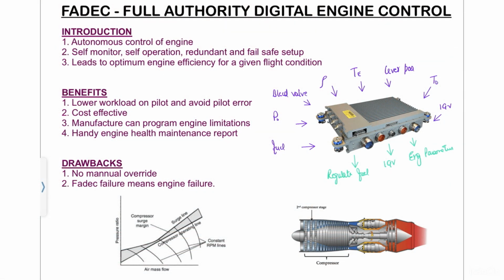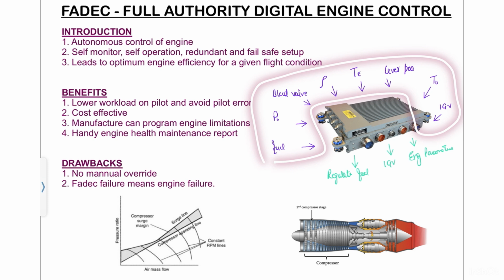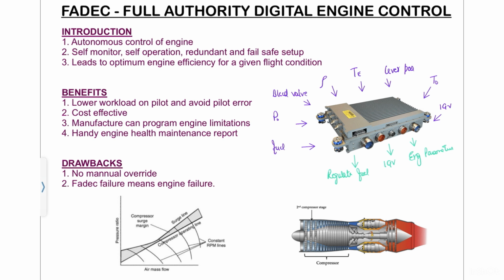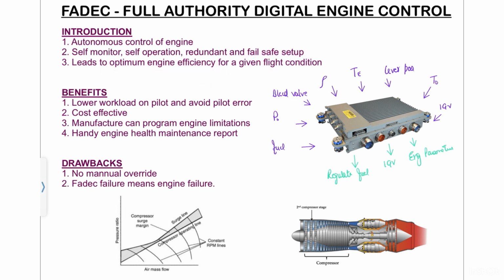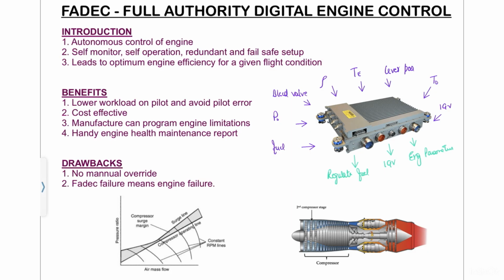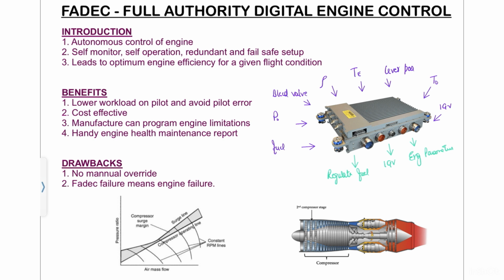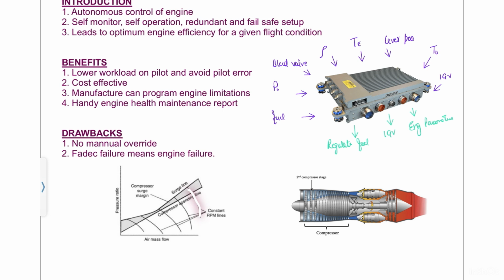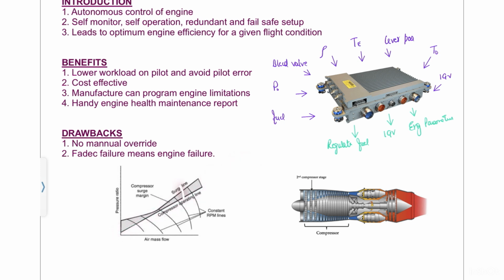FADEC - Full Authority Digital Engine Control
This video explains about the basic understanding of FADEC. It talks about various inputs/ outputs and processing of the FADEC system. A small discussion on how FADEC control the surge curve of the compressor is also explained in this video.

Let us all make Aviation Easy.